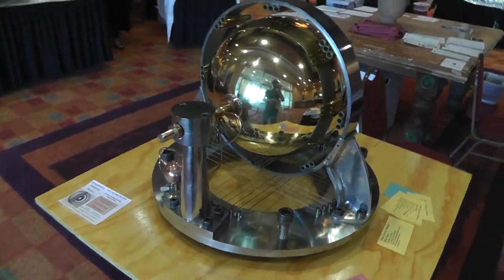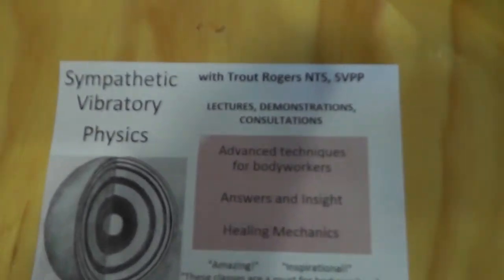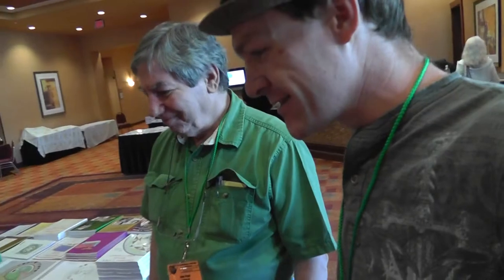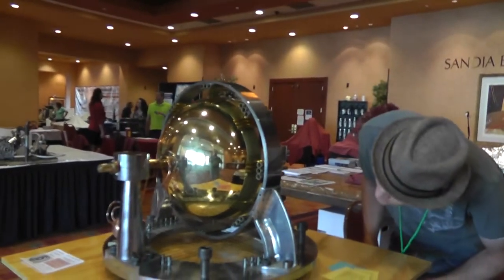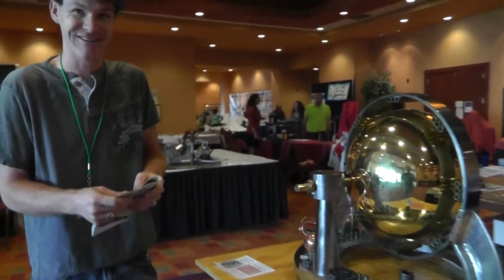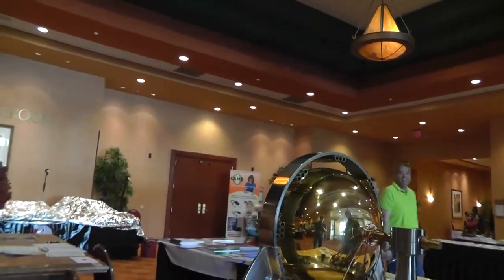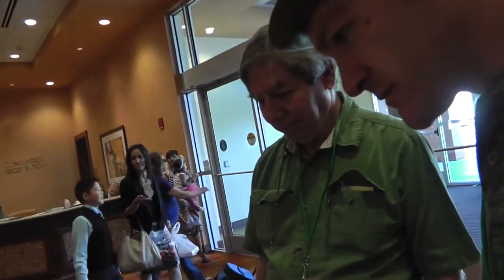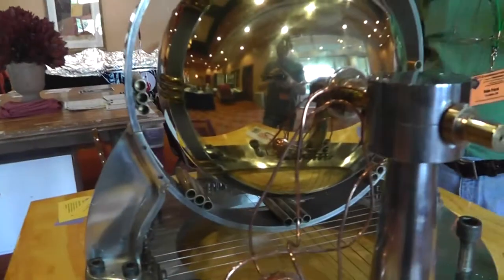Anti-Technology...thought provoking- 2015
Can We Auto-Correct Humanity?

Why I Refuse to Let Technology Control Me.

You need not delete your social networks or destroy your cell phones, the message is simple, be balanced, be mindful, be present, be here. :)

Prince Ea, Prince Ea (Musical Artist), Spoken Word, Technology, I Phone 6, IPhone, I Phone 6 Review,
Steve Jobs, Bill Gates, Bent, HTC, Apple,
A Message To Humanity!, Message, Humanity, is, Rising,
 Freedom, Breaking, the, Illusion, of, Limitation, unplug, starve,
system, 99%, anon, anonymous, OWS, Occupy,
RESTORING FAITH IN HUMANITY 2013, amazinglife247, distractify, restoring faith in humanity, inspirational video, most inspirational video, people helping others, people doing good, Faith,